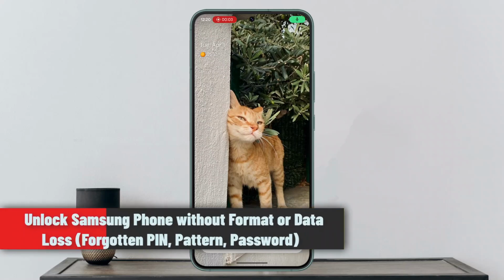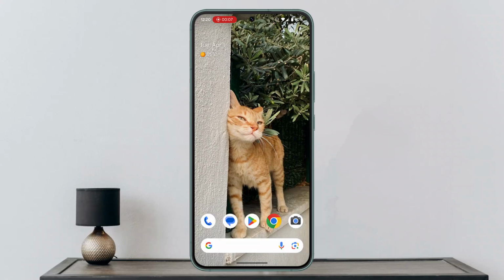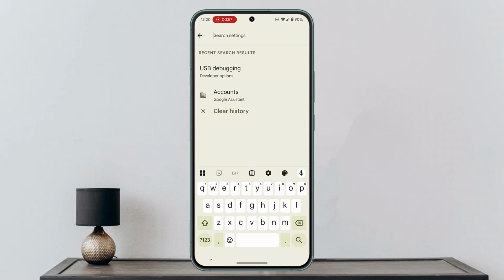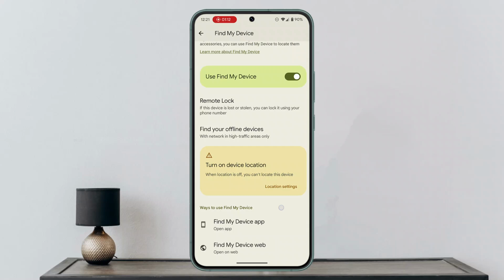Unlock Samsung Phone without Format or Data Loss ( Forgotten PIN, Pattern, Password)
If you've forgotten the PIN, pattern, or password to your Samsung phone and want to unlock it without formatting or losing your data, there are a few effective solutions you can try—provided certain settings were already enabled on your device. This video walks through those methods step by step, helping you regain access to your Samsung phone without triggering a factory reset.

The first and most reliable method is using Samsung's own "Find My Mobile" service. This only works if the phone is already linked to a Samsung account, the internet connection is active (Wi-Fi or mobile data), and the "Find My Mobile" feature was previously enabled. If all those conditions are met, you can unlock the device remotely from another device or computer by visiting Samsung's official Find My Mobile website. After logging in with the associated Samsung account, select the locked phone from the list, choose the "Unlock" option, and confirm your identity with your Samsung account password. Once done, your device will be unlocked without deleting any data.

Another option is using Google’s Smart Lock feature, if it was previously set up. Smart Lock can automatically unlock your phone in trusted conditions such as specific locations (like your home), when connected to a trusted Bluetooth device (like a smartwatch or car stereo), or using voice recognition for supported models. This is a passive method that doesn’t require manual input each time but must be configured beforehand.

For more advanced users, there's also the ADB (Android Debug Bridge) method. This only works if USB debugging was enabled on your phone prior to the lockout and if the device was previously authorized on your computer. Using ADB commands, developers can bypass the lock screen, but this method is not recommended for casual users and only works in very specific setups.

This video explains all these approaches clearly, helping you identify the method that best matches your situation.

Timestamps:
0:00 Introduction
0:22 Unlock using Samsung Find My Mobile
1:11 Unlock using Smart Lock
1:29 Unlock using ADB (Advanced)
1:45 Conclusion